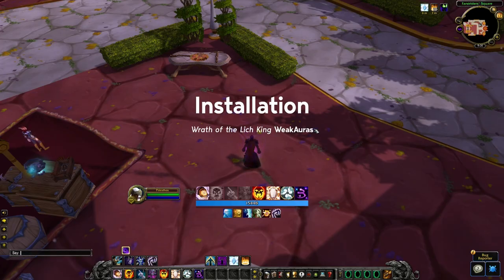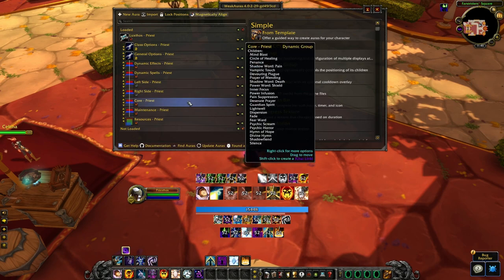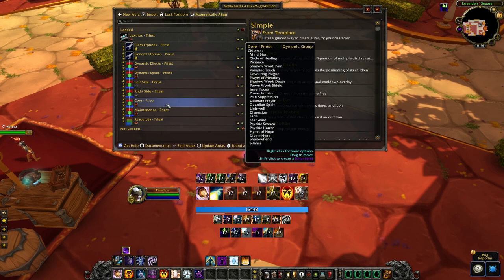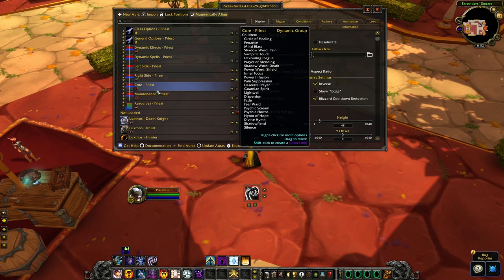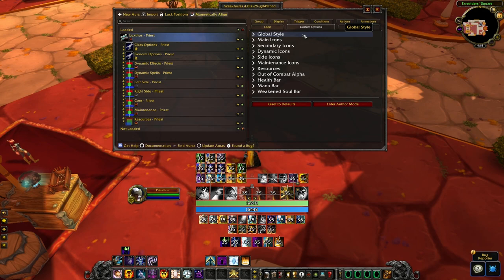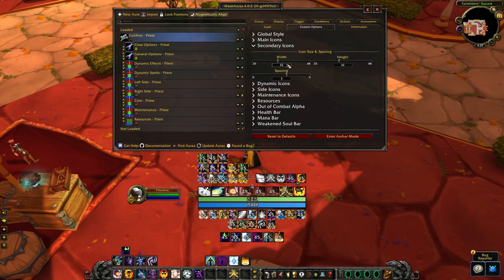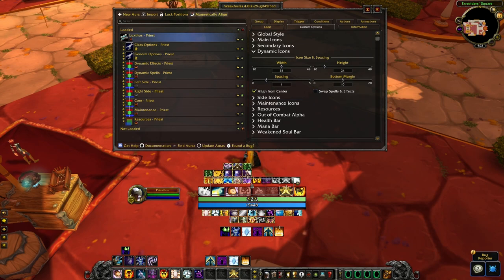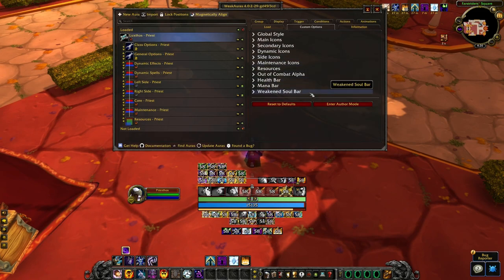Priest WeakAuras - Wrath of the Lich King Classic - Fully Customizable Design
Fully customizable Priest WeakAuras for World of Warcraft: Wrath of the Lich King Classic. They contain a complete setup for all Priest Specializations by covering rotational abilities, cooldowns, resources and utilities.

Chapters
0:00 Installation
1:29 Cooldown Numbers
2:03 Placement & sizing
3:10 In-depth groups overview
12:26 Custom options & styling
25:09 Changing fonts
27:54 Thanks for watching

every day at 10 AM EST to chat with the community and myself while I play World of Warcraft and a variety of games!